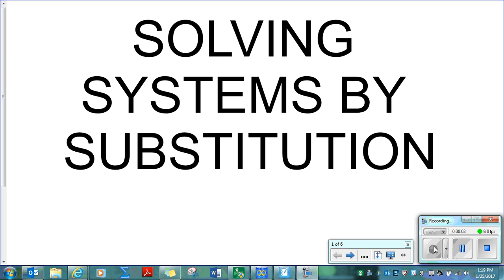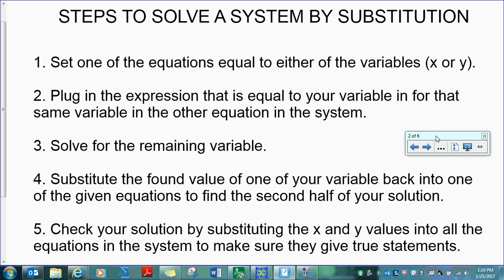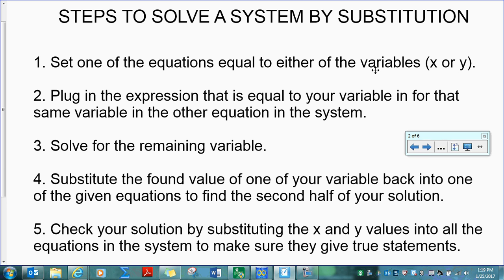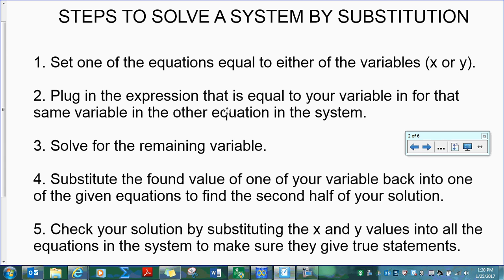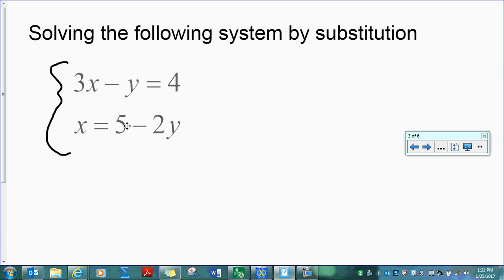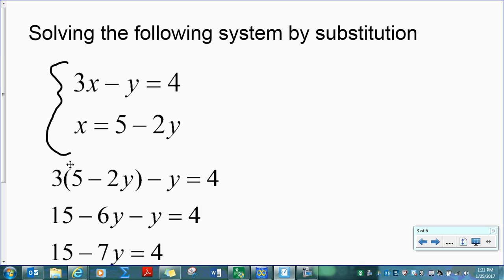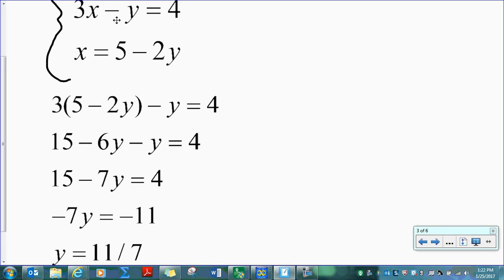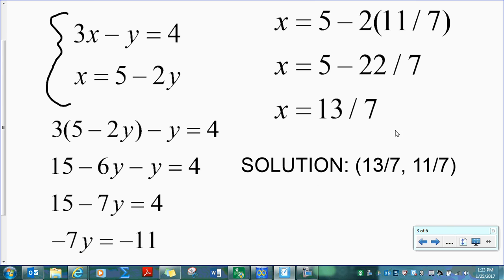substitution notes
Description